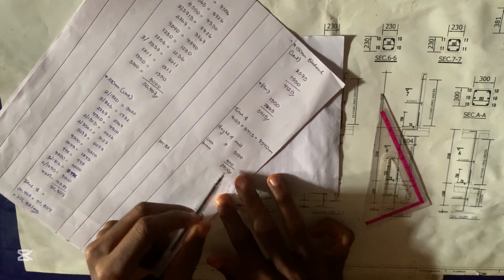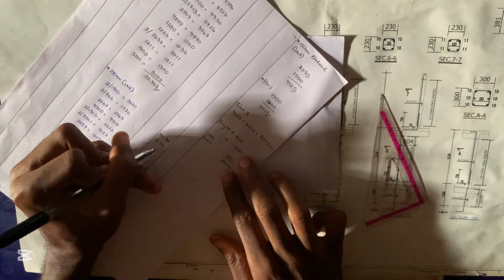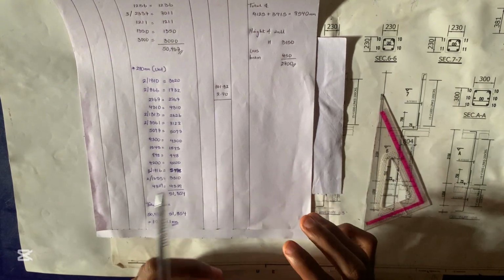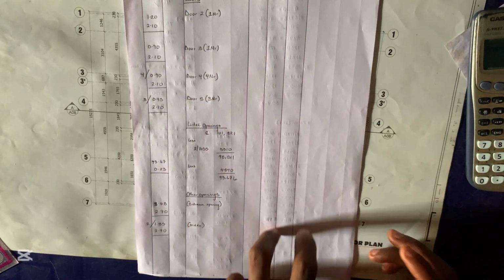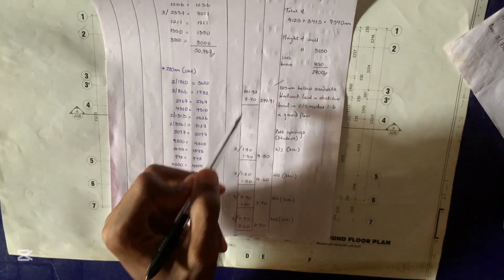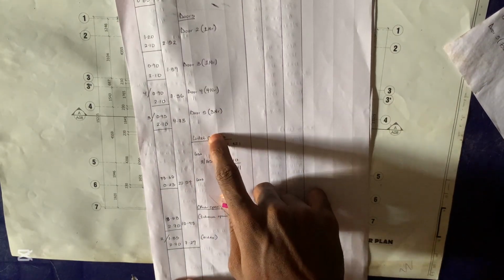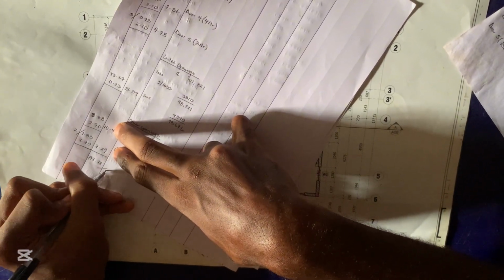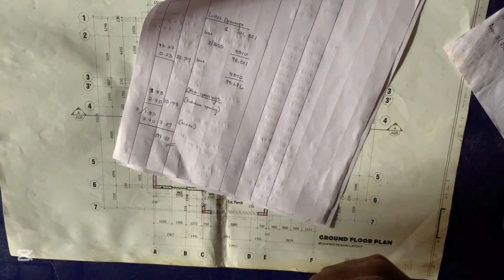HOW TO MEASURE BLOCKWORK & OPENING ADJUSTMENTS | SUPERSTRUCTURAL WORKS FOR FRAMED STRUCTURES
In this video, we dive into the essential measurement techniques for superstructural works in a framed building, focusing specifically on blockwork and adjustments for openings like doors and windows.

Whether you're a Quantity Surveying student, a construction professional, or someone preparing for a measurement exam, this tutorial breaks down:

How to measure blockwork in framed structures
Standard rules for deductions of openings
Practical examples using real-life scenarios
Common pitfalls to avoid in measurement
Understanding these principles is key for accurate BOQ preparation, cost estimation, and effective site management.